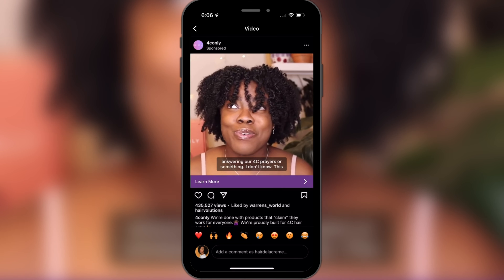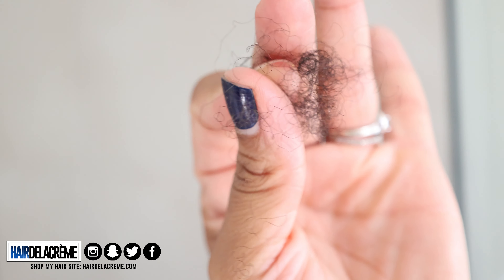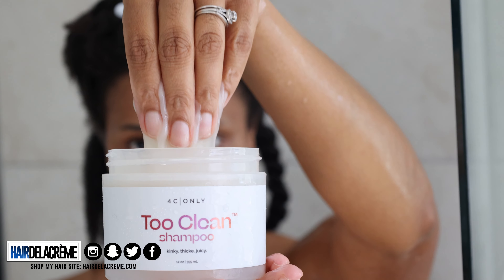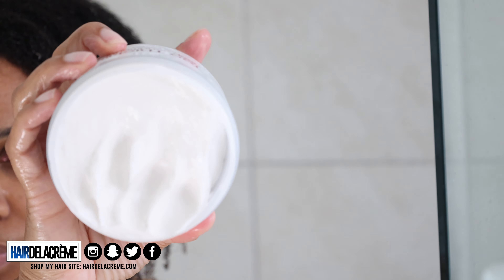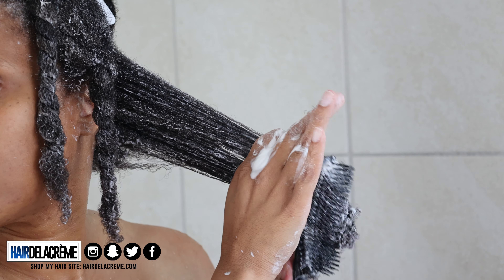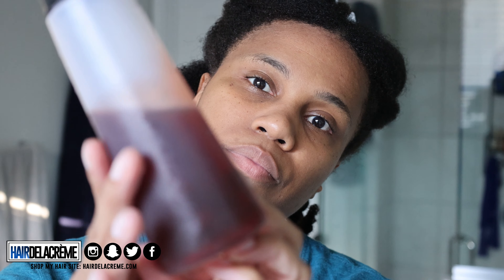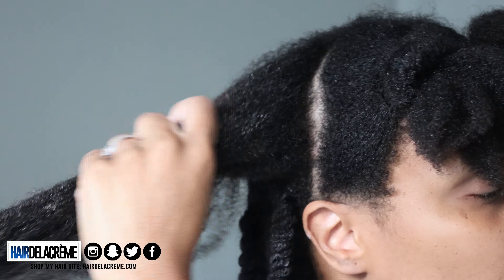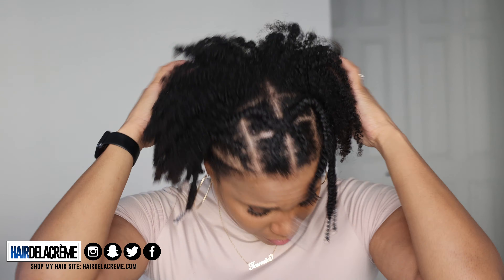4C ONLY HONEST Product Review - NOT SPONSERED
As I was browsing Instagram I came across an ad for type 4c Hair and I was intrigued. I made that purchase and decided to give you all my honest review.

Evolve Frizz-Free Hair Drying Tee

Timestamp
0:00 - 0:54 Unboxing
0:54 - 3:13 Too Clean Shampoo
3:14 - 5:22 Too Thicke Deep Conditioner
5:23 - 6:03 Too Soft Leave-In Conditioner
6:04 - 7:29 Too Slick Styling Cream
7:30 - Results / Honest Thoughts